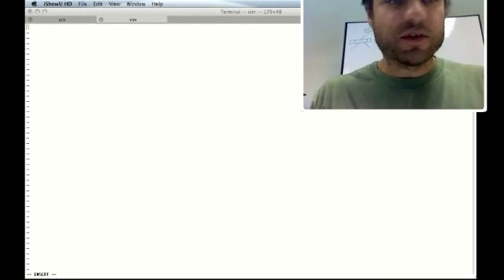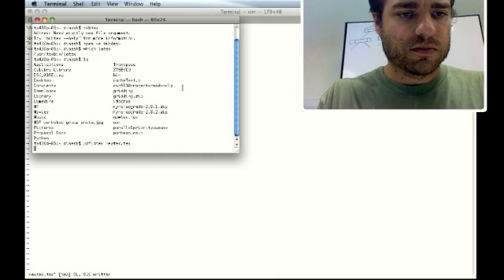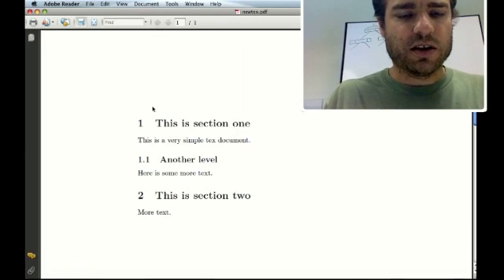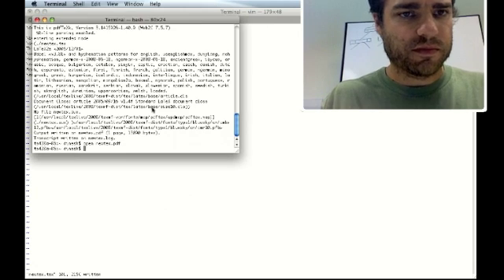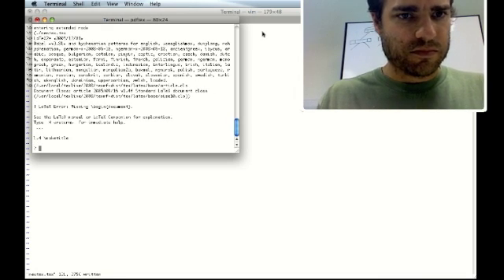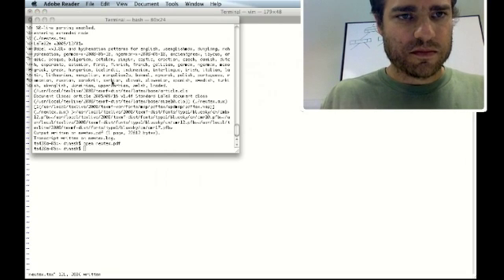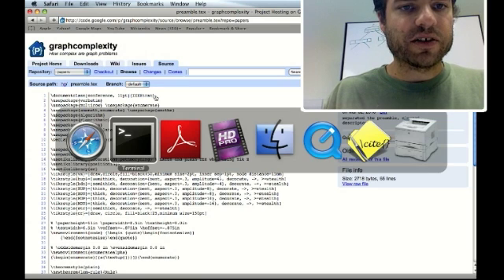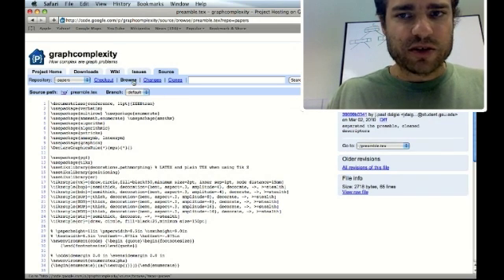Learn Latex in 20 minutes Part 1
has better quality videos. sorry for the bad quality of Video here

John has been working with Latex since such a long time that everything that I have done with any of the MS tools for a secretary, he has done with Latex. Be it a document, presentation, charts or something else. I  hope you will find this crash course of some help.